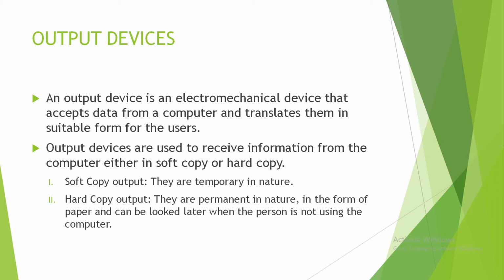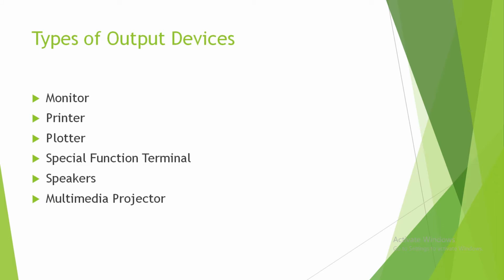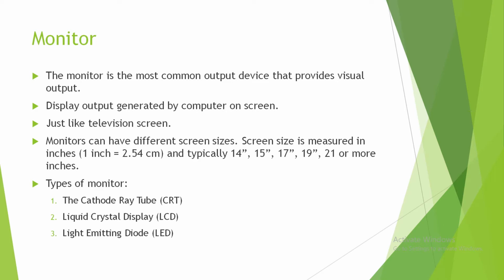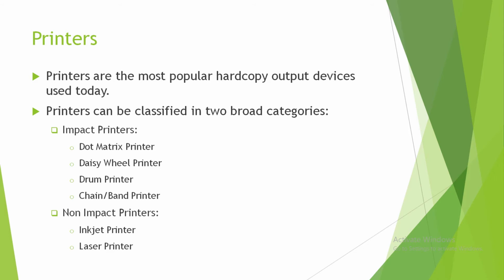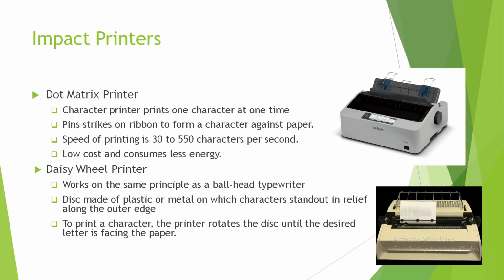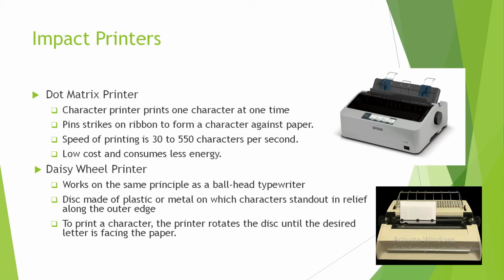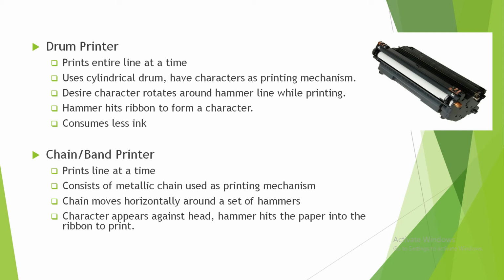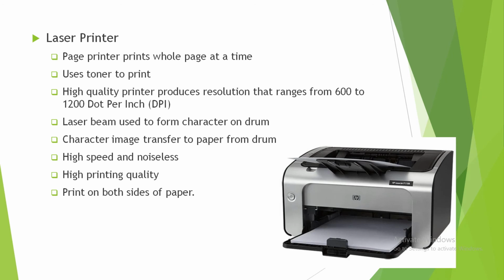Fundamentals of Information Technology- Output Devices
Output Devices
Presented By:
Sukhmeen Kaur,
Associate Professor,
PG Department of Computer Science,